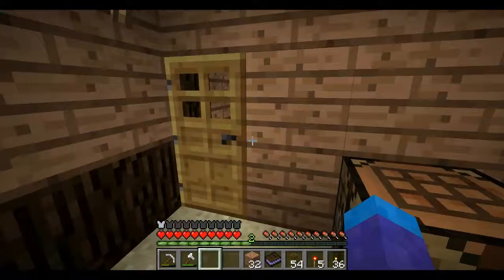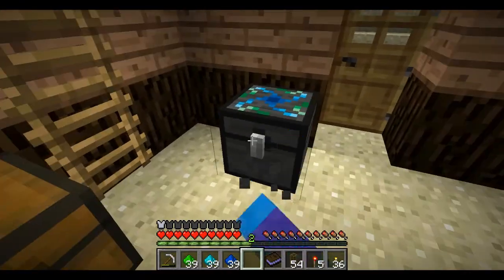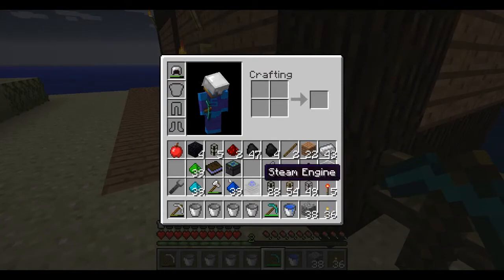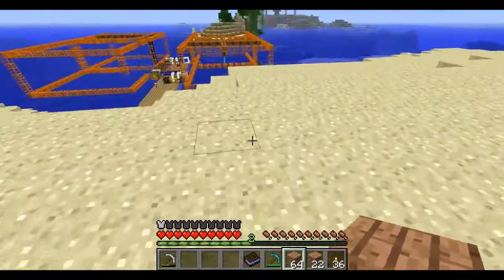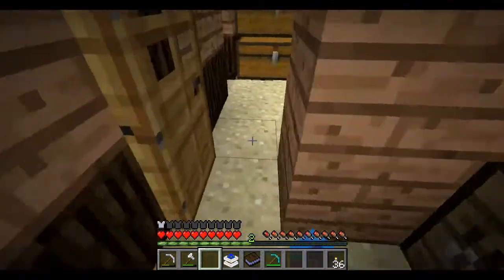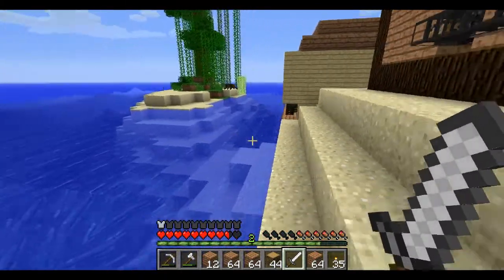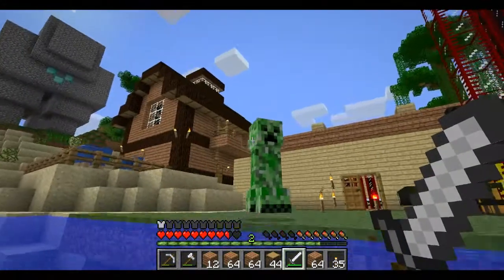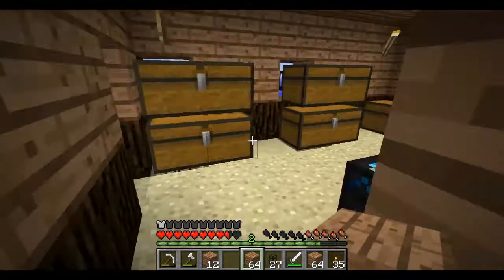Minecraft: Let's Play With Pollution! Episode 31 Equivalent Exchange!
Welcome to the 31st episode of my Let's Play With Pollution. In this episode I start using a very helpful new mod called Equivalent Exchange!